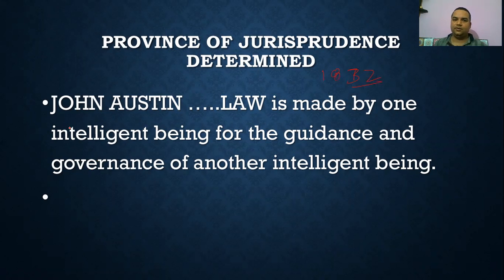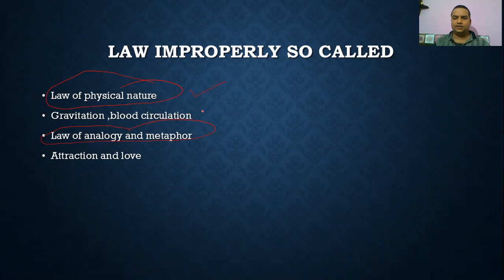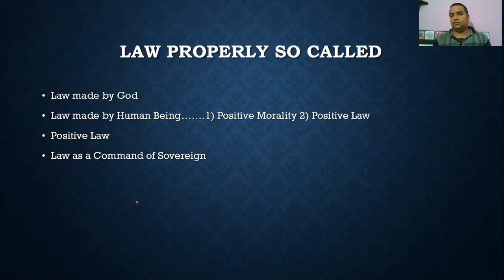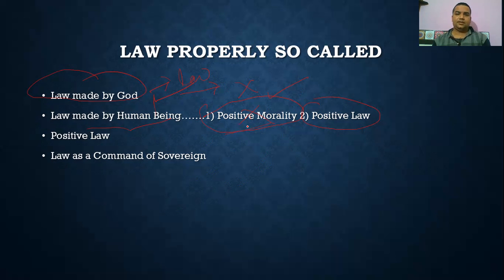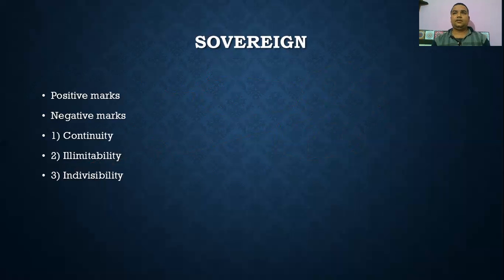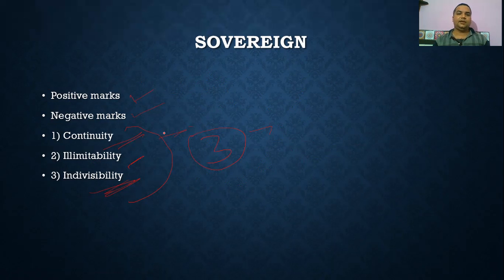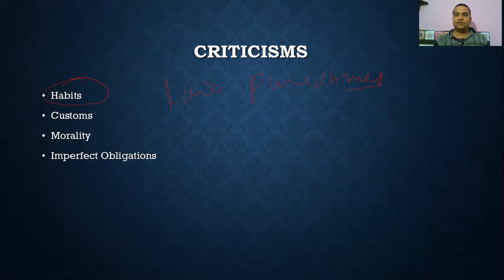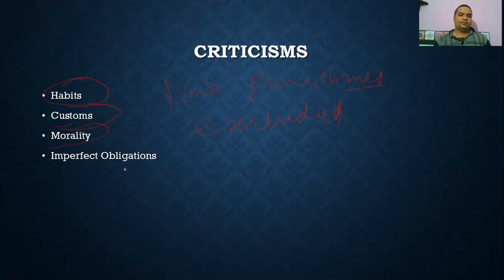Analytical School of Jurisprudence (Exam Special)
John Austin